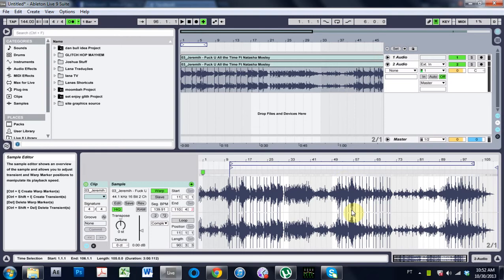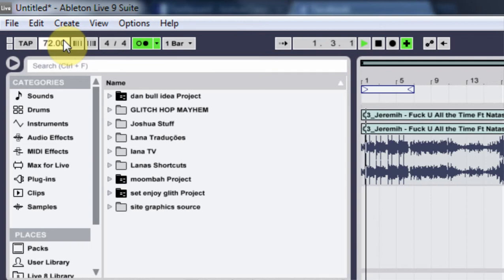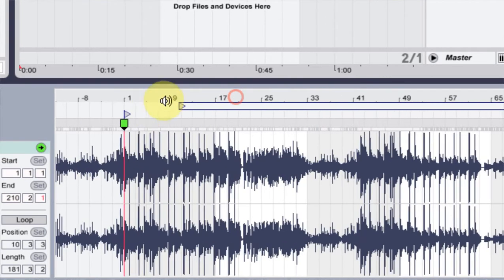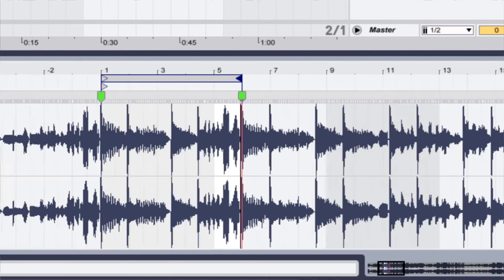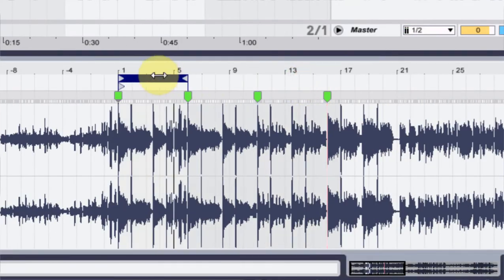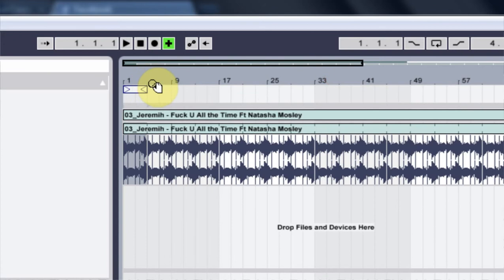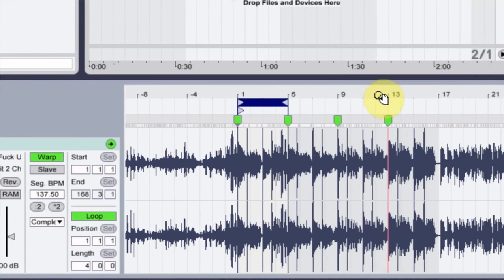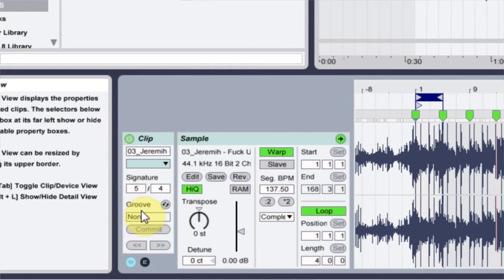Ableton Tutorial: Advanced Warping - Time Signatures